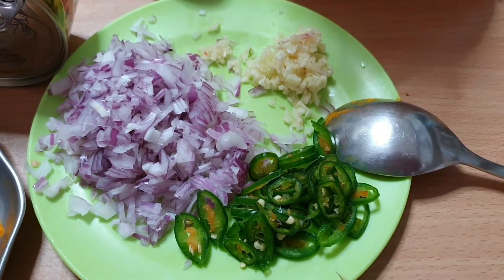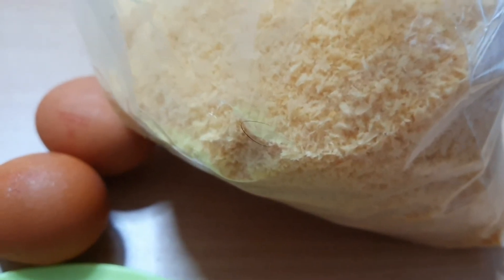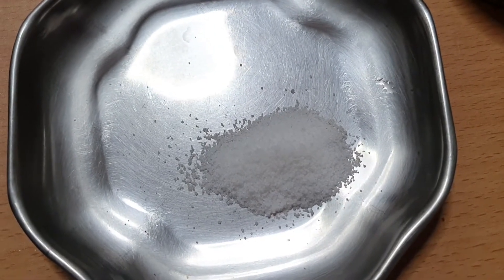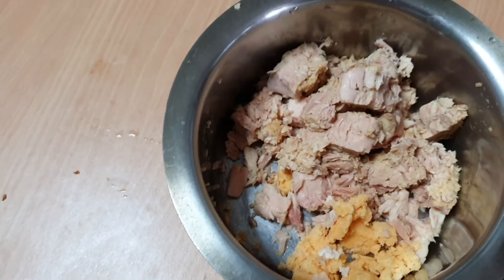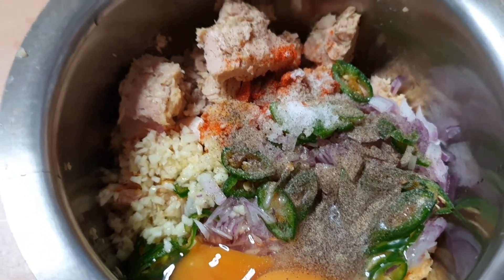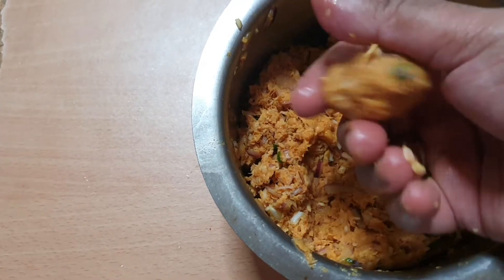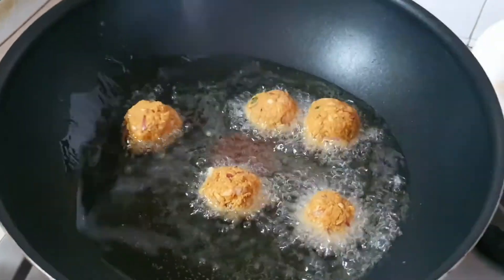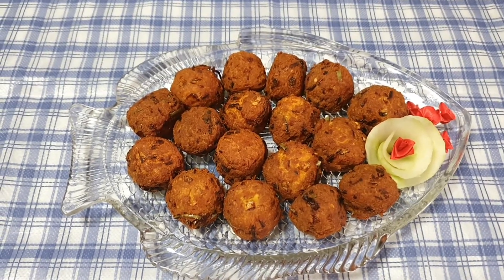Have you tried Tuna Cutlet this way? from Angie's Quick Tips Cooking Channel